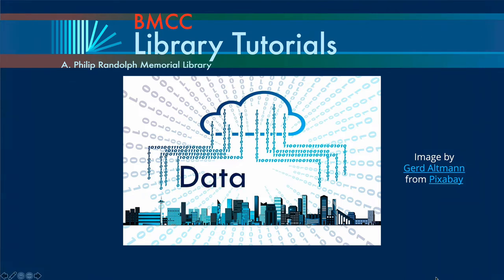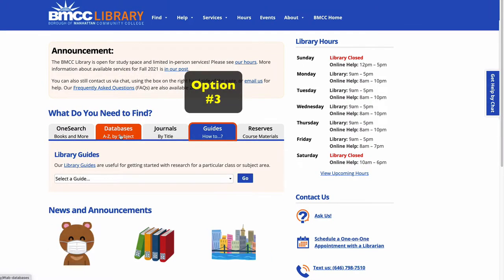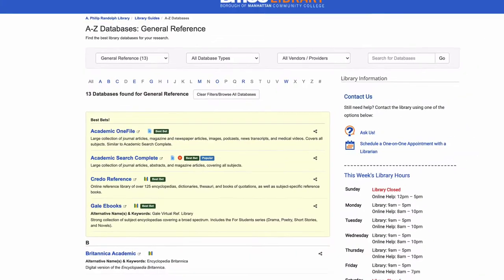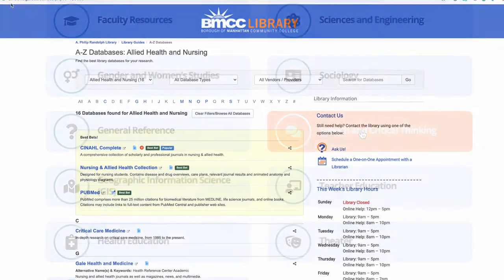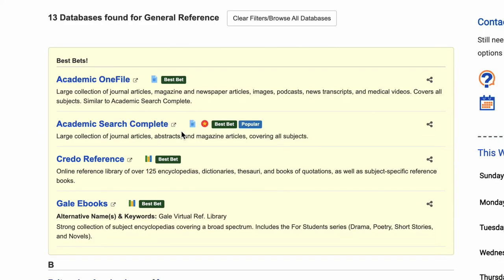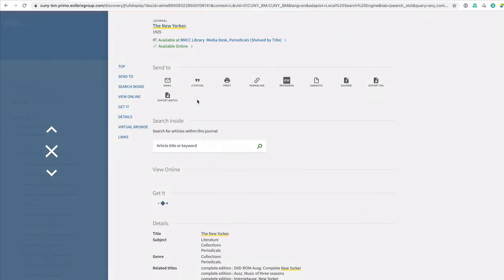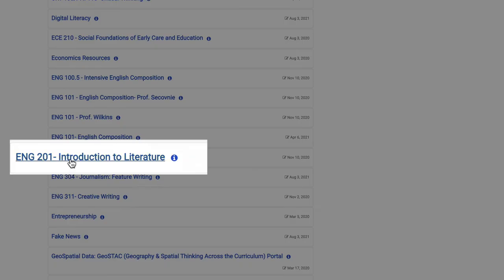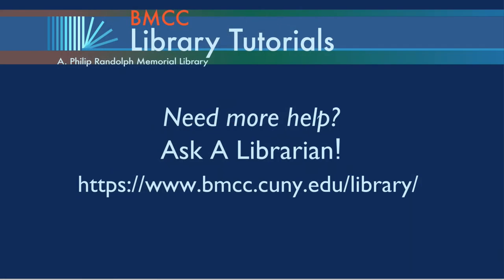Database Selection 3 Options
Introduction to three options for getting to the great databases of the BMCC Library - all in under 3 minutes. Includes: Databases A-Z, by Subject, Journals By Title, and Guides How To . . .?